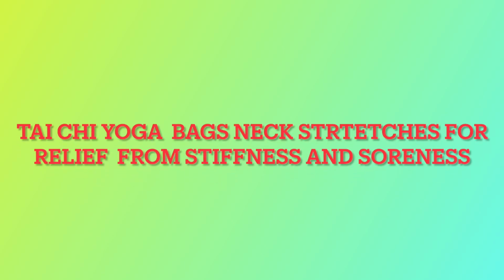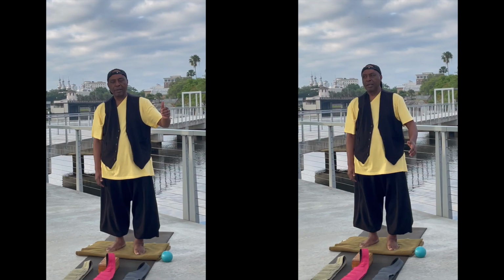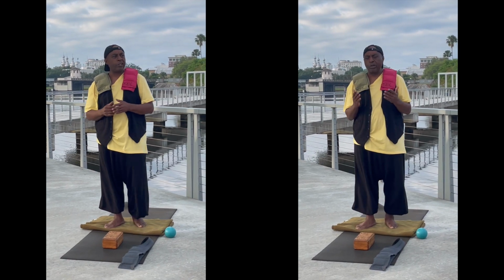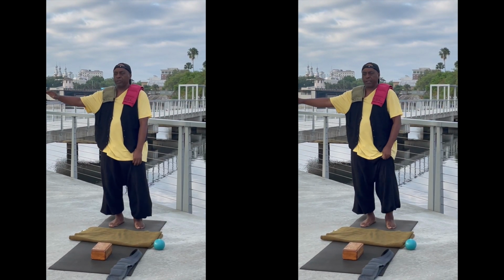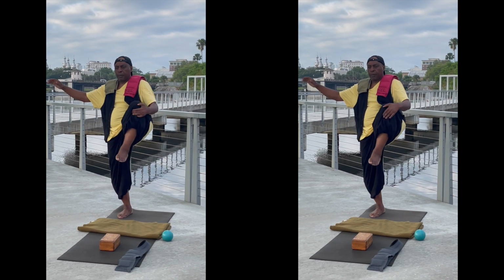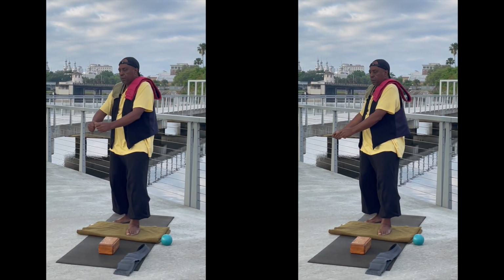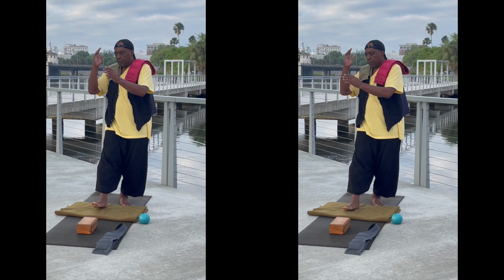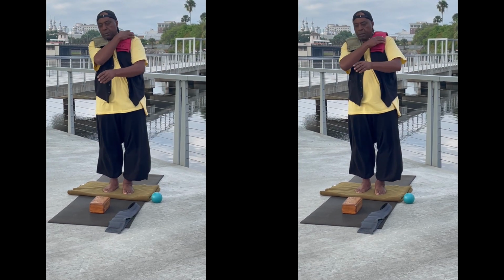Tai Chi Yoga bags,tips Neck and shoulder Stretches.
Tai Chi Yoga bag help improve your flexibility and range of motion for tight shoulder and neck.